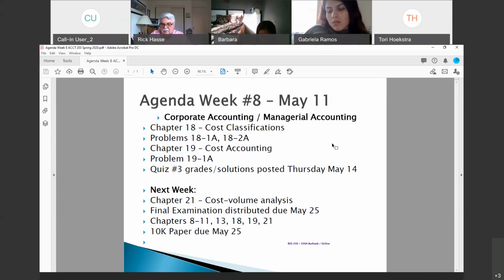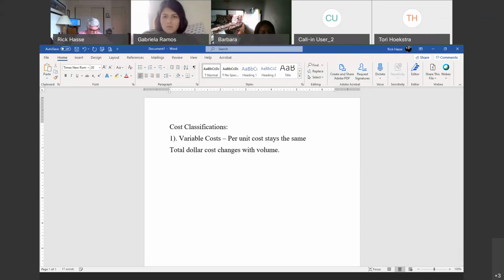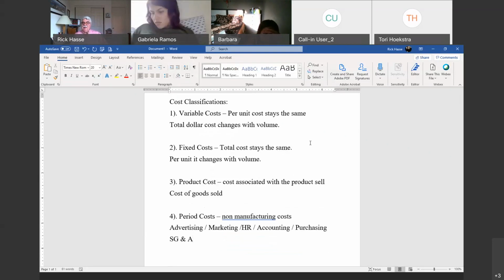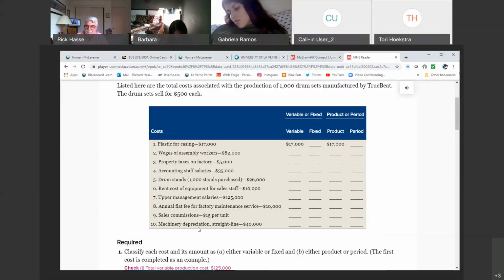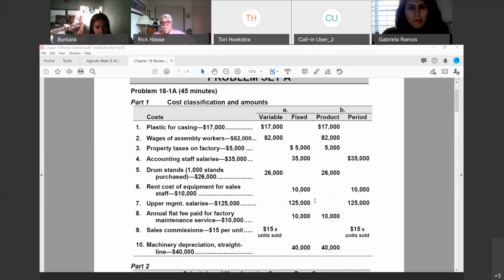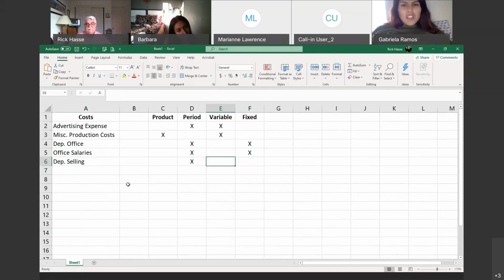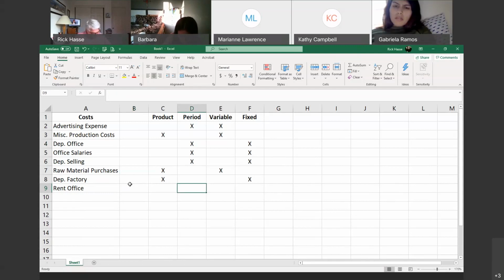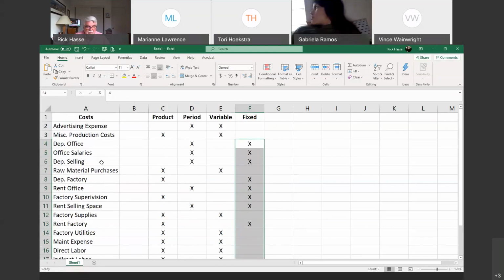ACCT 203 500A May 11 Class Recording